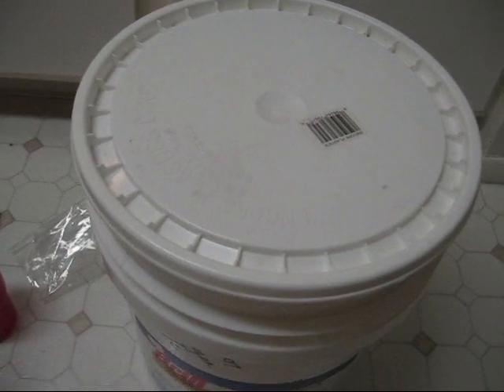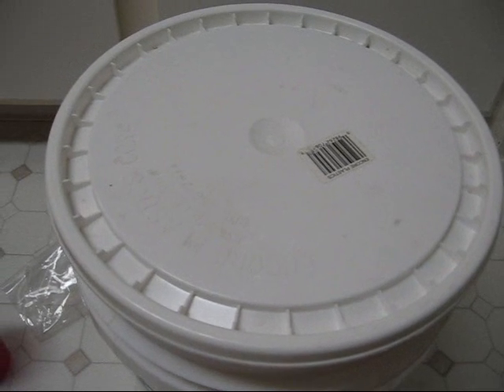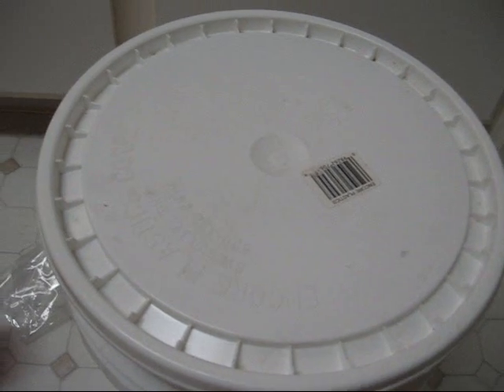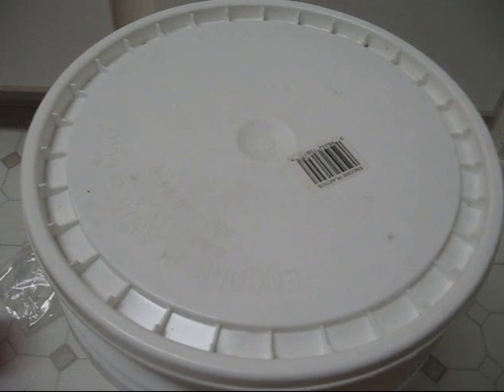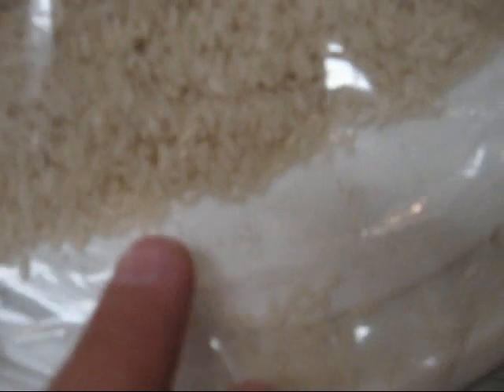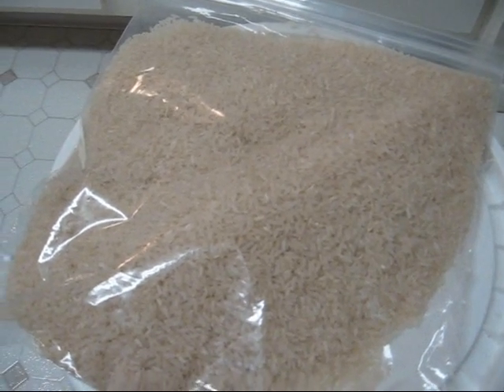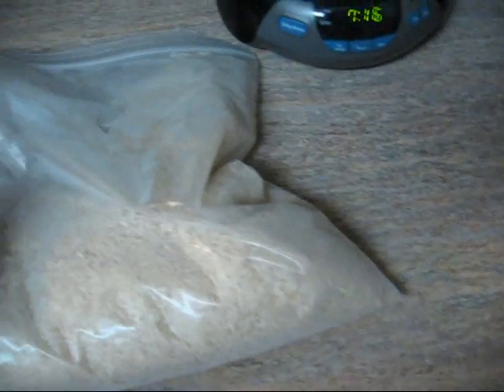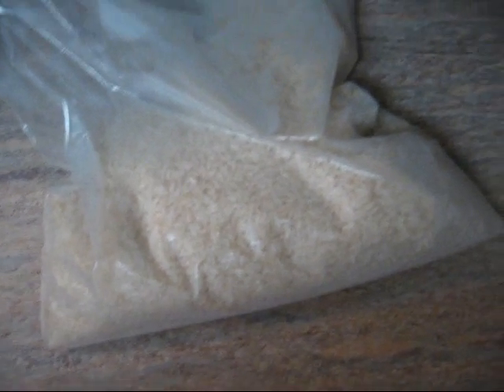Freezing food storage Grains-will it work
A short experiment on freezing your survival food storage grains to kill insects. will it work or not. PAW puts this theory to the test.